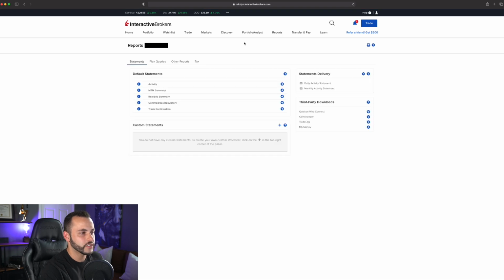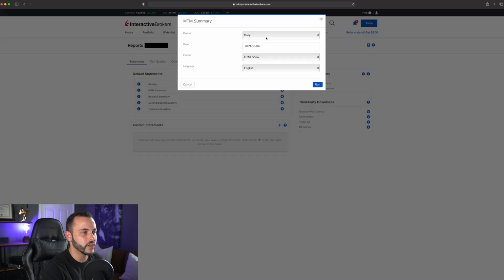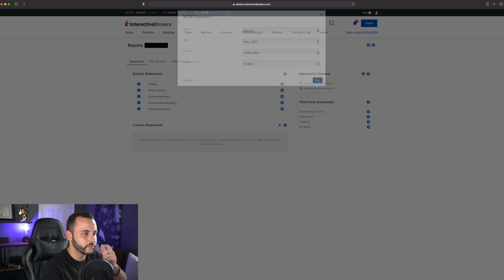May P&L Scalping Options | Defensive Month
In today's video, we're going to break down how I did in the month of May day trading option contracts. It was definitely a defensive month for me.. I am happy that I was able to protect my capital and still come out slightly green on the month. So far, June is looking much better. I hope to continue this success.